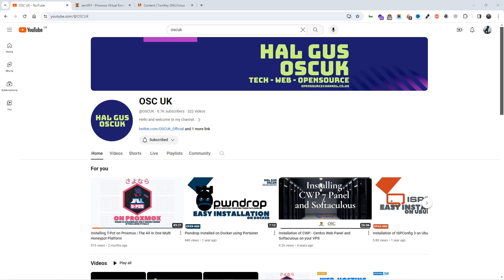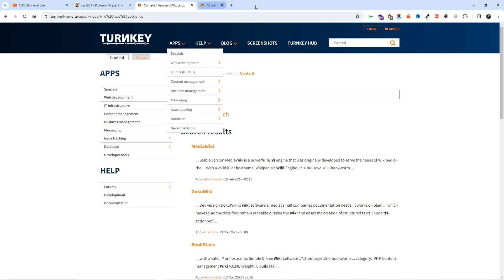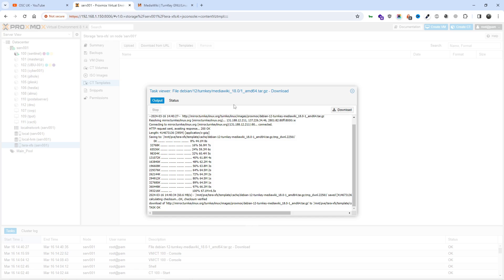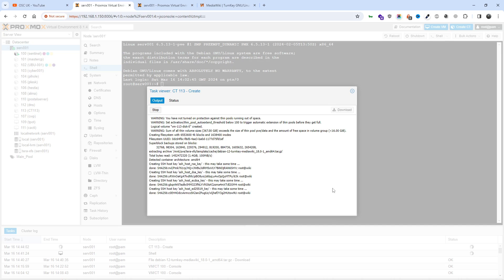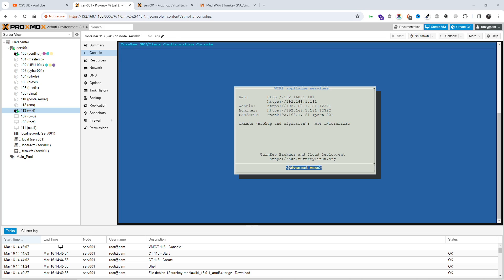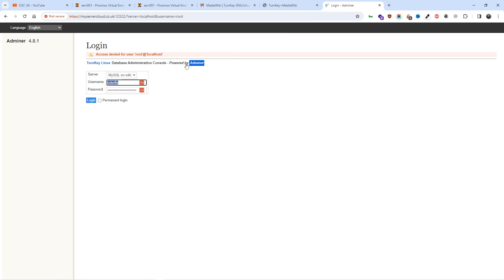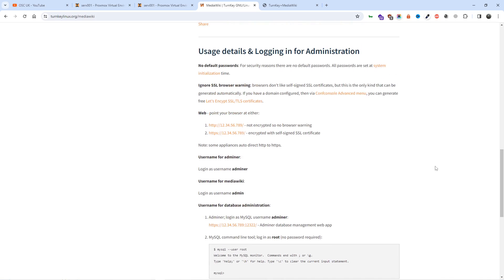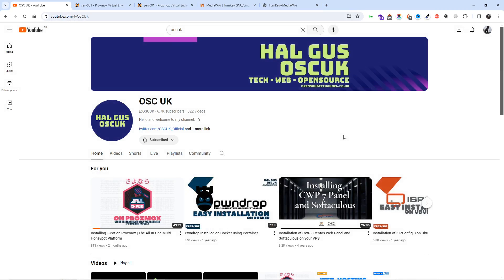Overview while installing MediaWiki on Proxmox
MediaWiki is a powerful wiki engine that was originally developed to serve the needs of Wikipedia - the free encyclopedia. Today, MediaWiki is used publicly by many of the largest and most popular wikis online, while privately it is being increasingly deployed inside company Intranets as a knowledge and content management system.